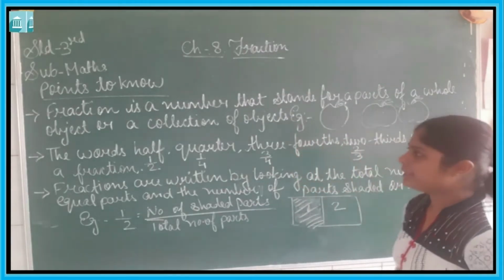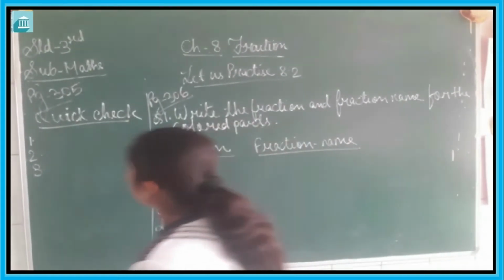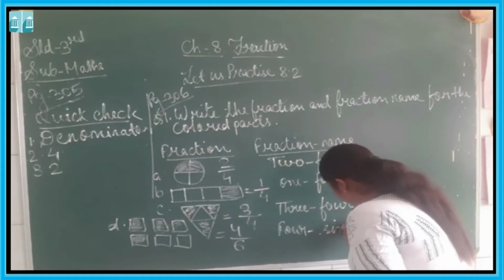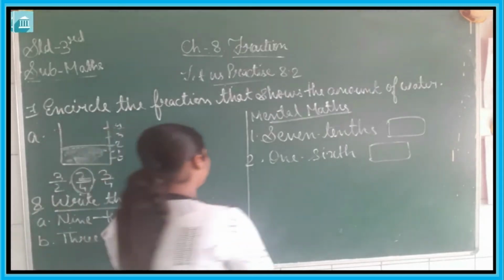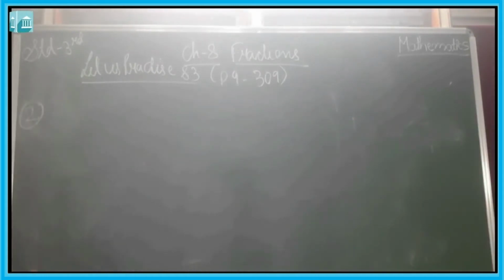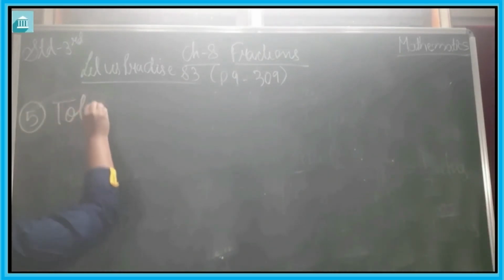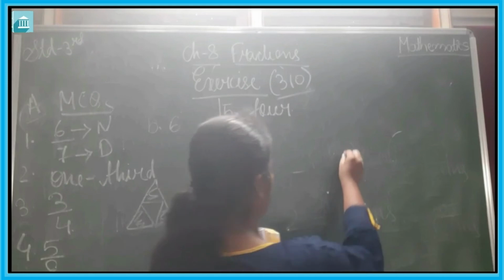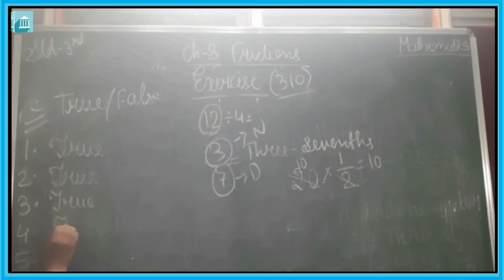Grade - 3 : Maths : Chapter 8, Exercise 8.1 & 8.2